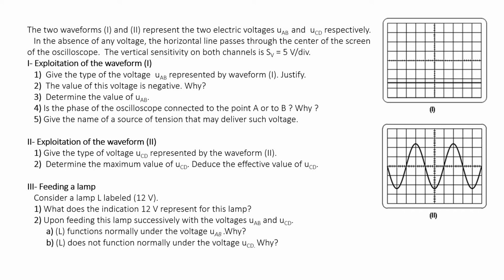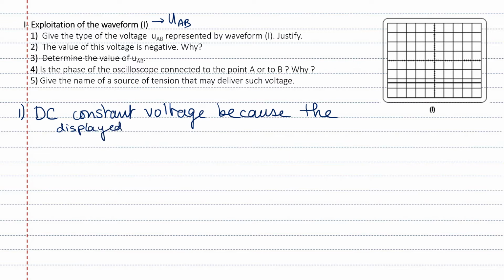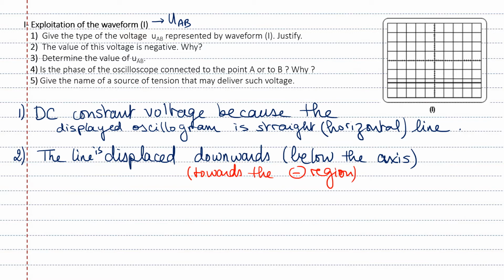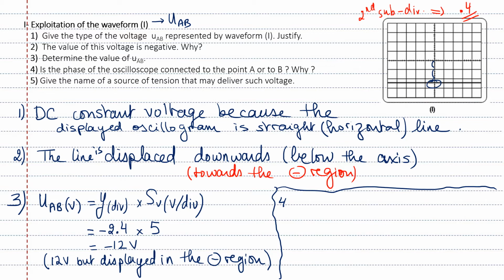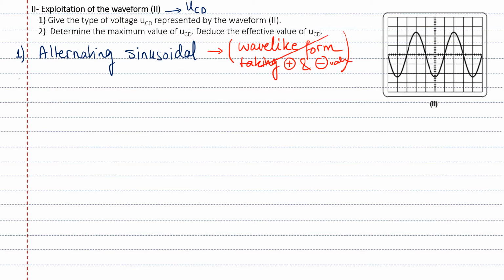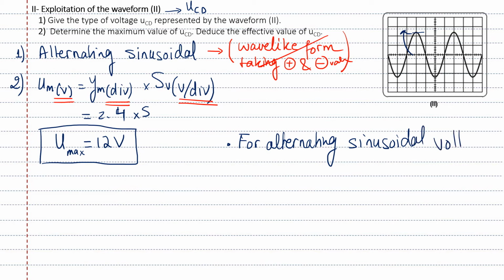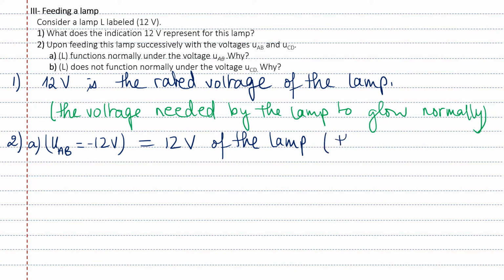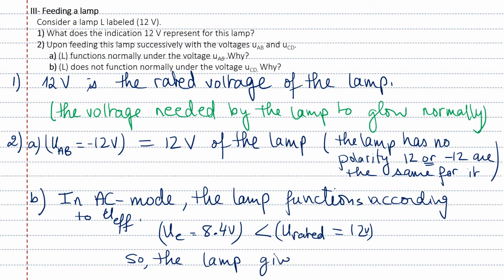AC Voltage Exercises 2 2